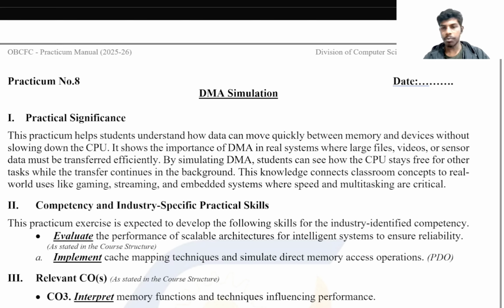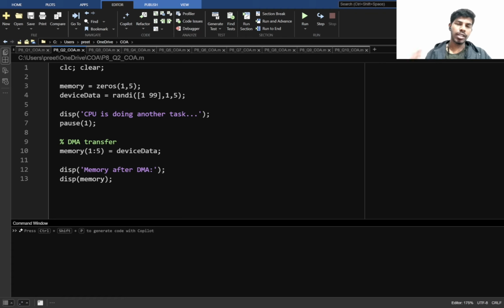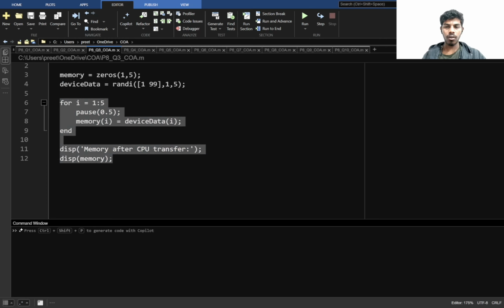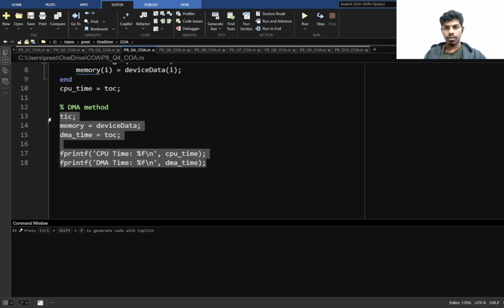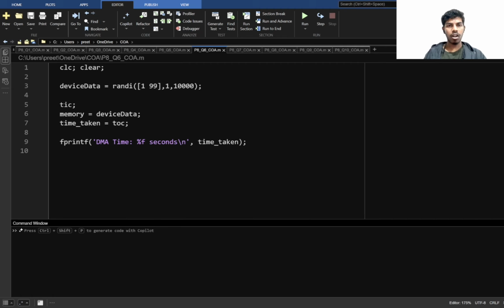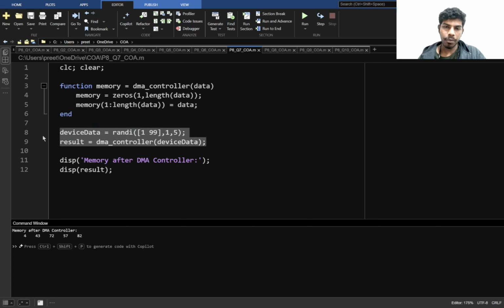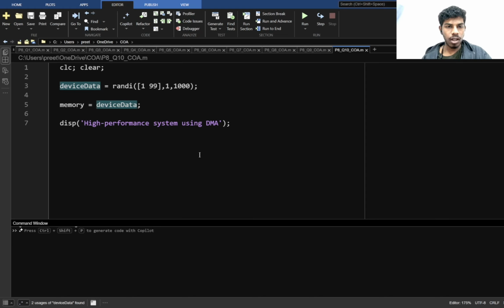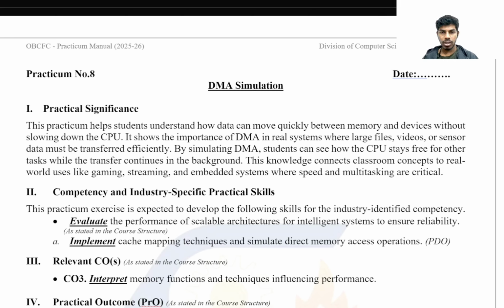Direct Memory Access(DMA) Simulation - Computer Organization and Architecture - Practicum 8